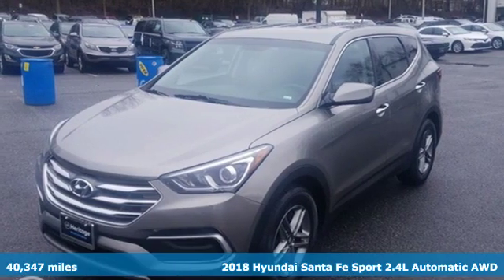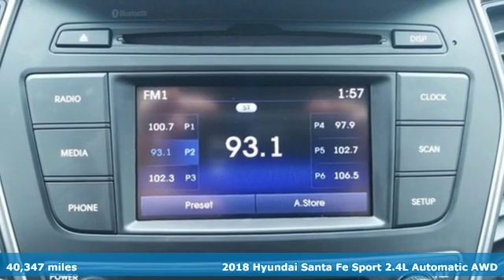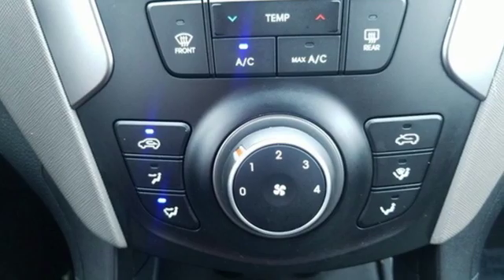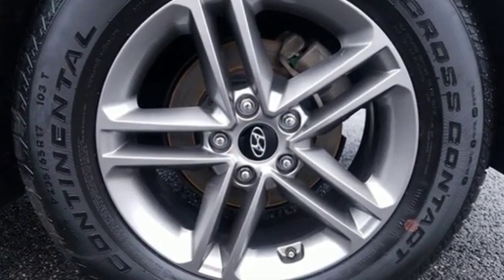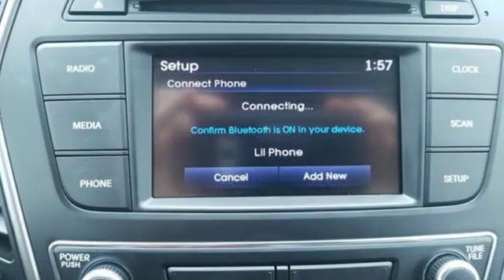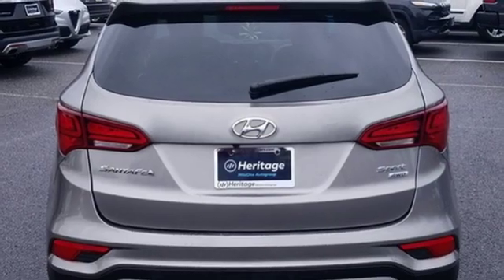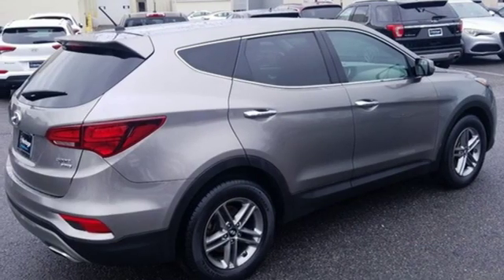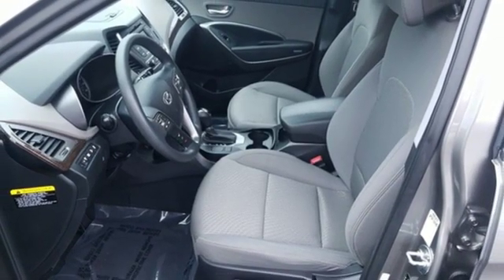2018 Hyundai Santa Fe Sport Baltimore MD Owings Mills, MD AP568200 - SOLD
Year: 2018
Make: Hyundai
Model: Santa Fe Sport
Trim: 2.4 Base
Engine: 2.4L I4 DGI DOHC 16V
Transmission: 6-Speed Automatic with Shiftronic
Color: Gray
Interior: Gray
Mileage: 40347
Stock #: AP568200
VIN: 5XYZTDLB9JG568200
** ALL WHEEL DRIVE ** CLEAN, ONE OWNER CARFAX ** ALLOY WHEELS ** CD STEREO WITH AUXILIARY INPUT ** BLUETOOTH ** STEERING WHEEL WITH AUDIO CONTROLS ** Rear View Camera, Clean Cloth Interior, Air Conditioning, Power Equipment and Side Air Bags. 19,000 Miles Remaining Factory Warranty. *Your additional costs are sales tax, tag and title fees for the state in which the vehicle will be registered, any dealer-installed options (if applicable) and a $299 dealer processing fee (not required by law). Prices are subject to change, and prior sales are excluded from these offers. While every reasonable effort is made to ensure the accuracy of this information, we are not responsible for any errors or omissions contained on these pages. Please verify any information in question with the dealer.

Address:
11234 Reisterstown Road